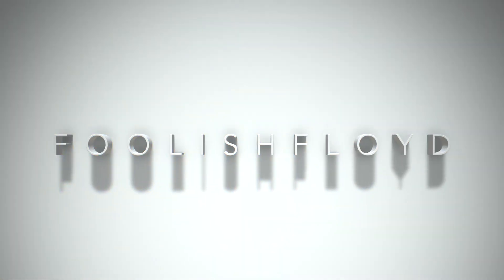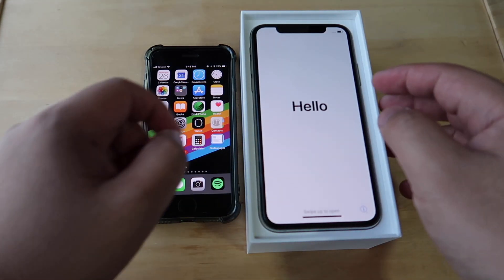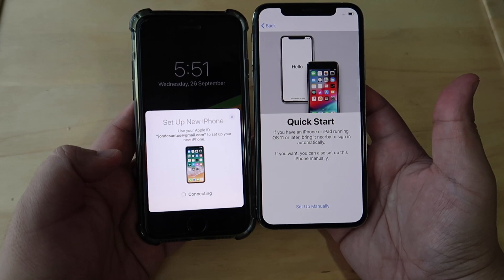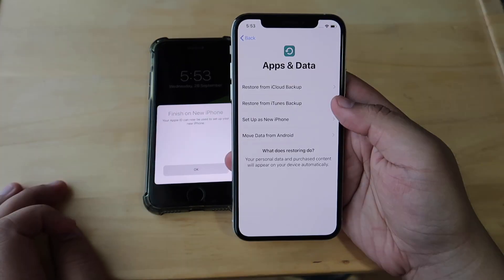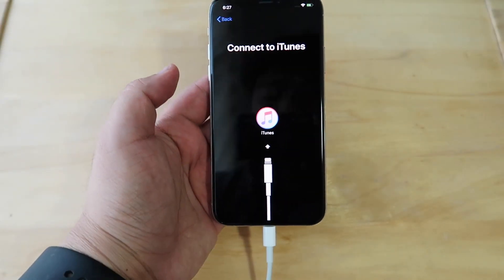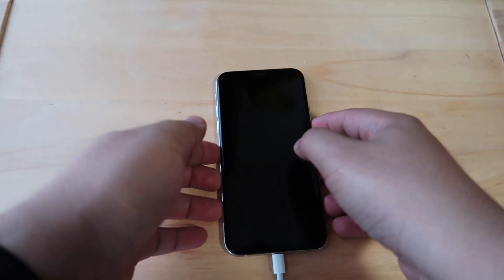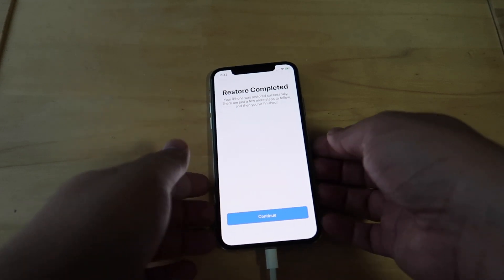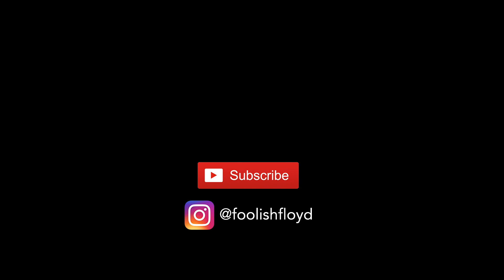How to Setup iPhone XR from iTunes Backup (also iPhone XS/iPhone XS Max)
In this video I will show you How To Setup your New iPhone XR, iPhone XS, iPhone XS Max from iTunes Backup. First setup has never been this easy.

This will Restore Your Old iPhone Backup to your New iPhone XR, iPhone XS, iPhone XS Max. All Photos, Videos, Apps, Messages will be installed to your new iPhone.

How to show battery Percentage on iPhone XS Max, XS and XR
How to capture screenshot on iPhone XS Max, XS and XR